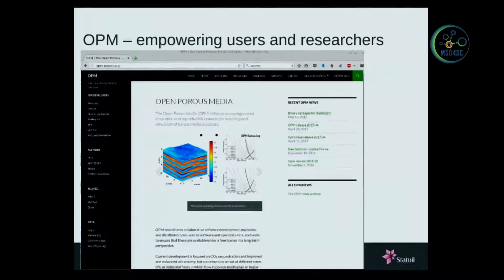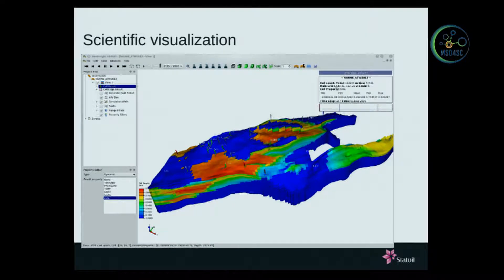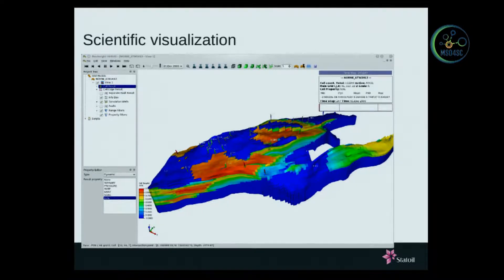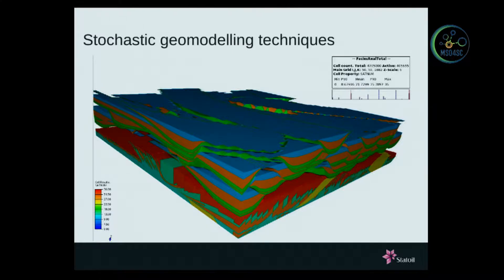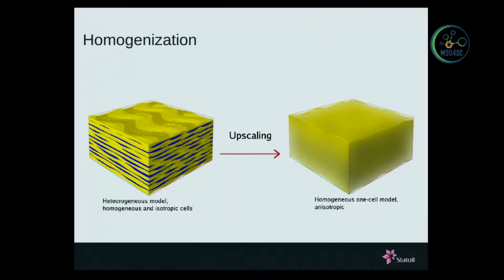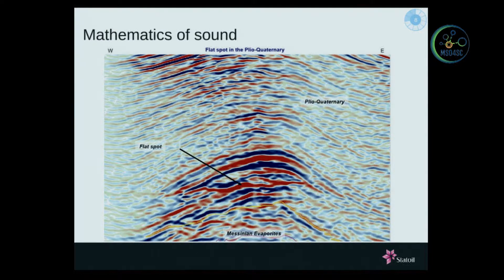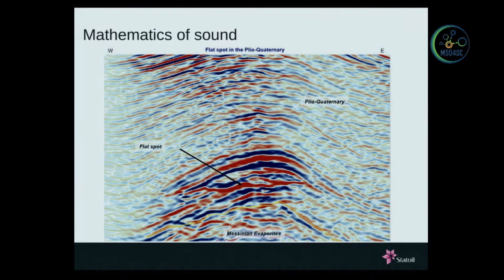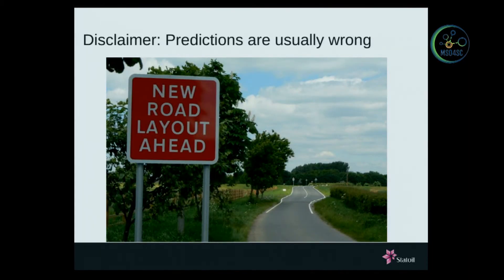Alf Birger Rustad (Statoil): Mathematics in the oil industry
Workshop on MSO4SC

Budapest, 22-24 May 2017